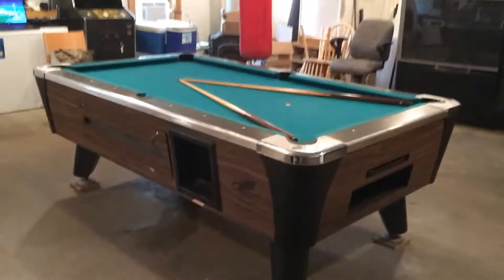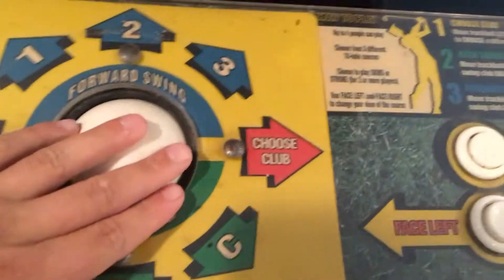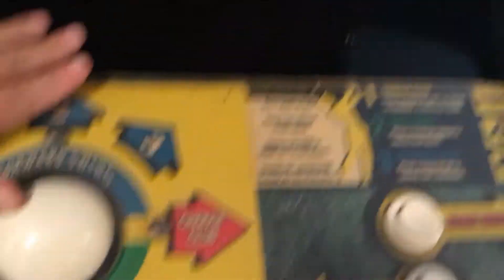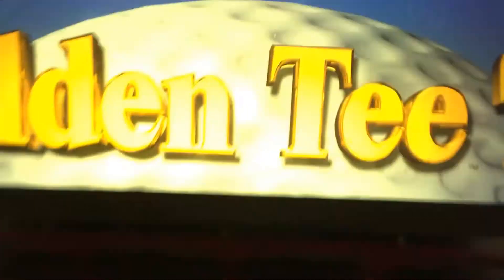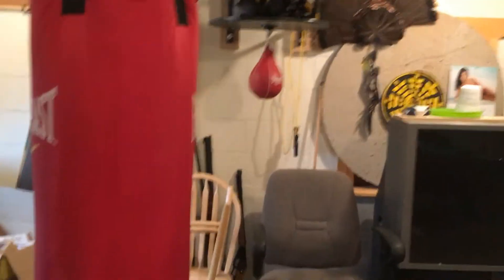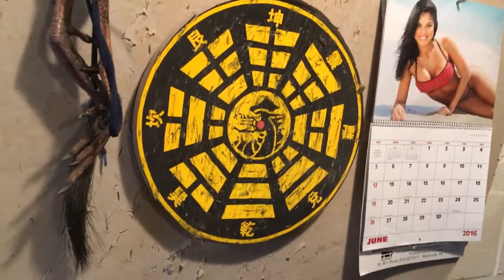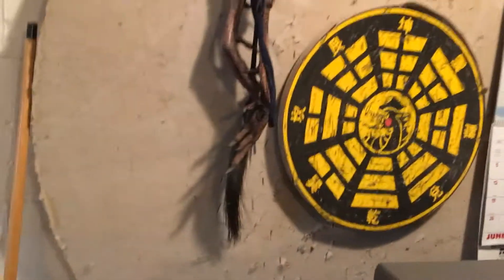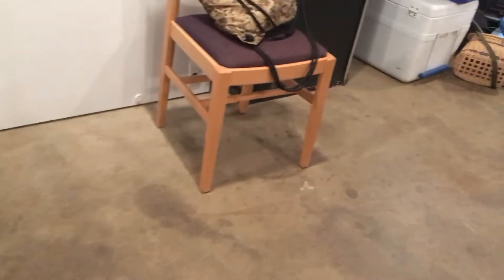NEW SET UP!!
Official schedule will be:

Fuji Blaze (Monday-Friday)

Fuji Vibes (Tuesday and Thursday)

Fuji Topics / Team Fuji (Every weekend)

Fuji Faiz (Every 2 to 3 days)

Fuji 360 (Saturday)

Fuji Rebel (Everyday to every other day)

Fuji Kris (Everyday 6:00 GMT)

Fuji Cosmic (Tuesday, Friday, Saturday, and sometimes Sunday)

Fuji Cropsey (Every 2-3 days)

Fuji Frost (Every other day)

Fuji TuneZ (Every to every other day)

Fuji Steezy: (Every day to Every other day)

Fuji Paddon: (5-6 times a week)